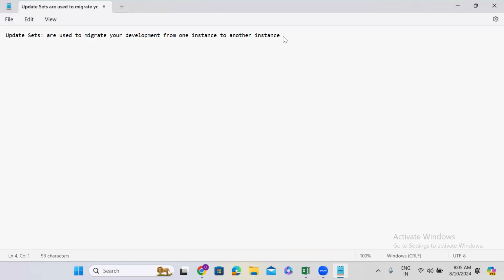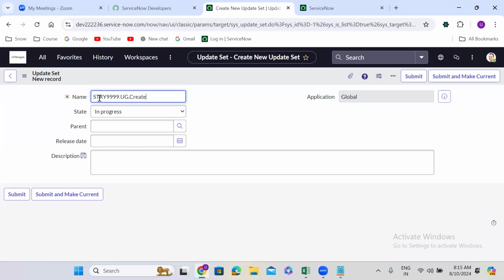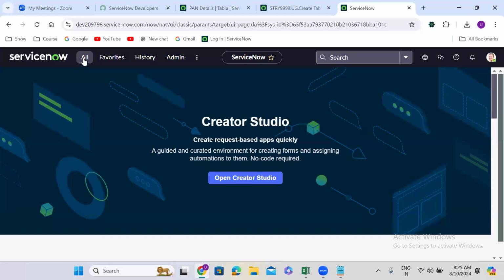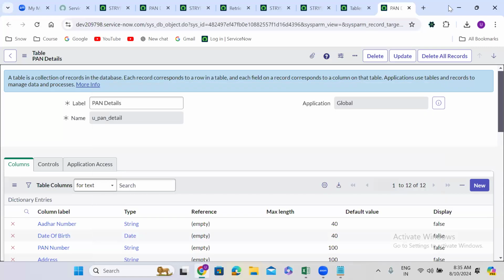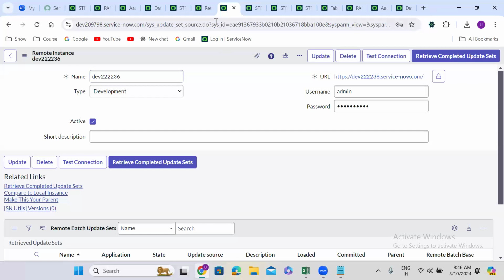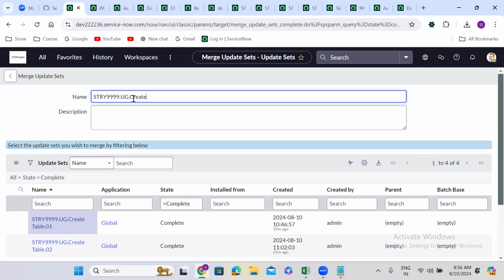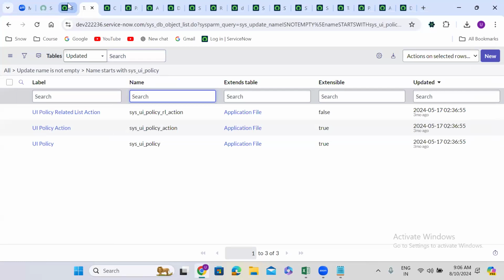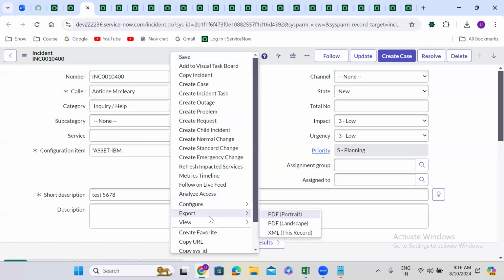ServiceNow Update Sets explained in detail by Uday Gadiparthi.Contact us at 6304422358